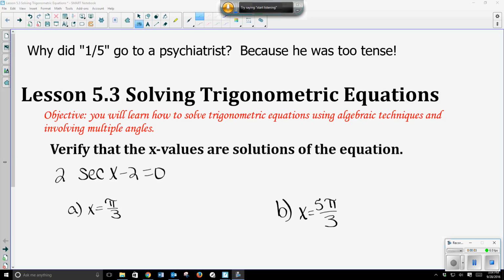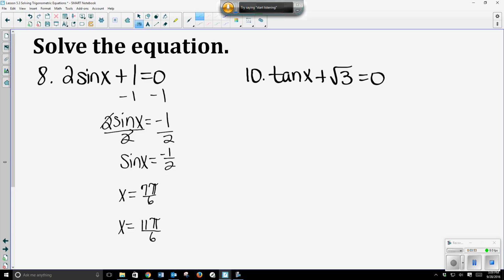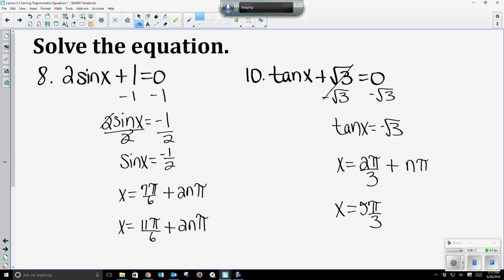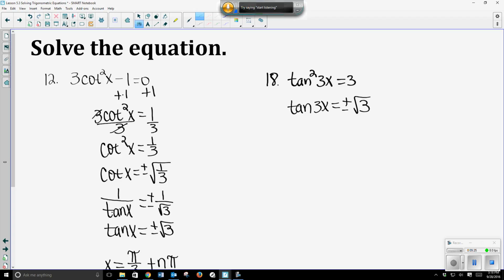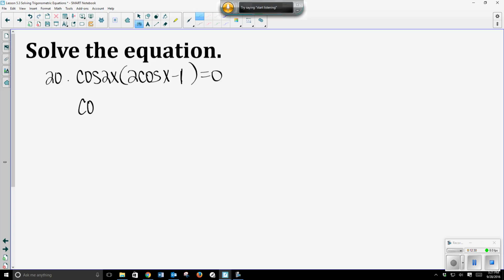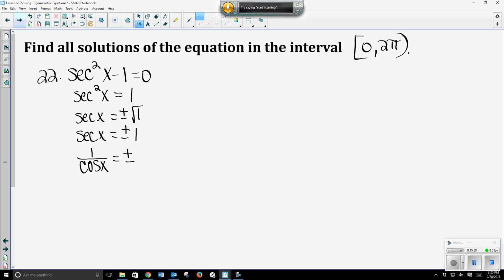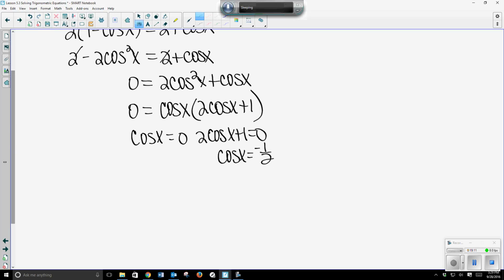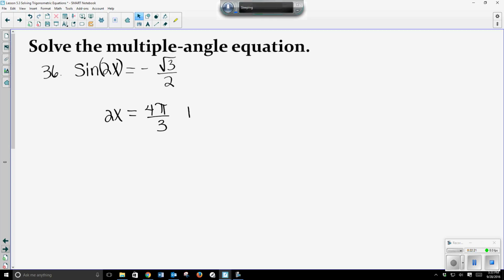Lesson 5.3 Solving Trigonometric Equations- Pre-Calculus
I had trouble with my computer while recording this lesson.